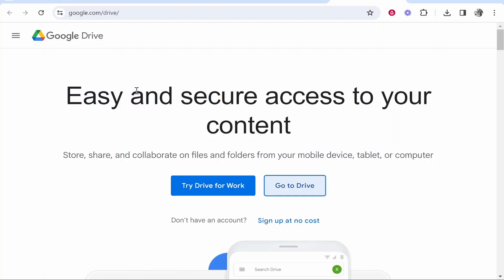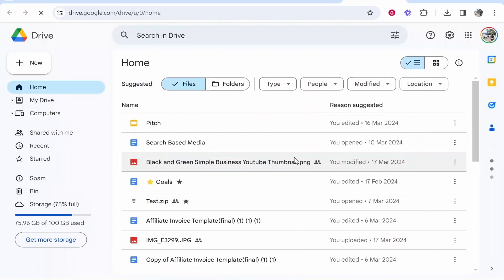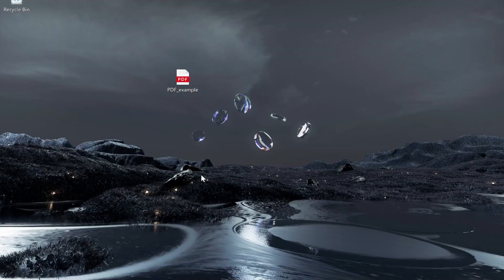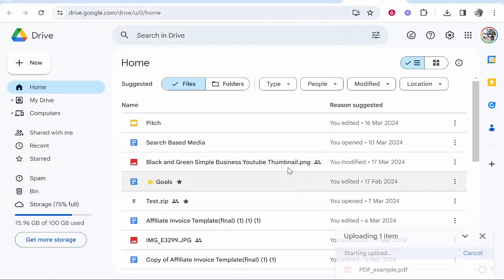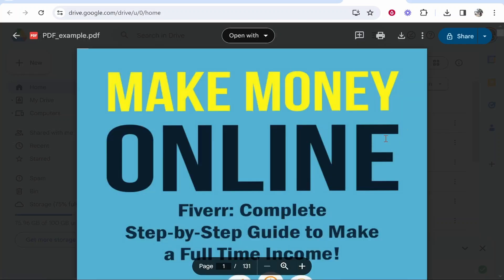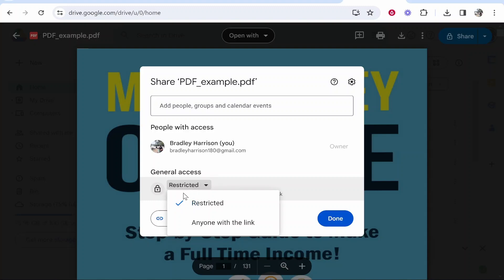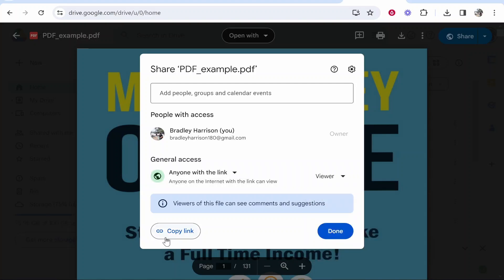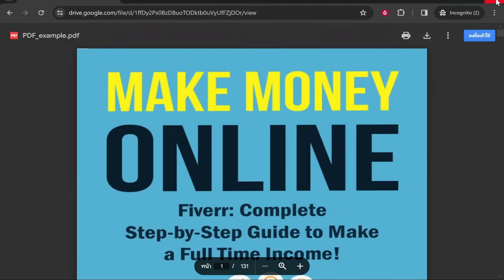How To Share PDF Link From Google Drive (Step By Step)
In this video, I show you how to upload a PDF to Google Drive it and share it via a link. This is quick step by step tutorial made to help you. Did it help? Thanks!